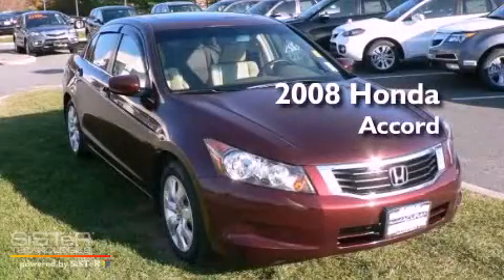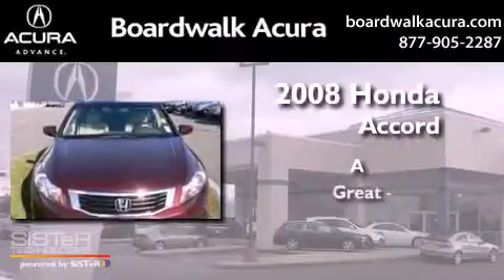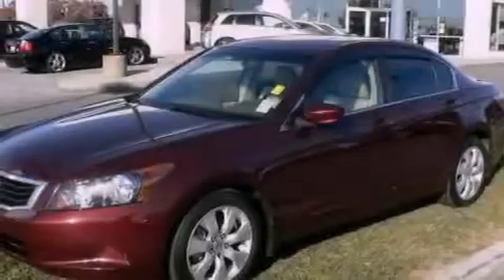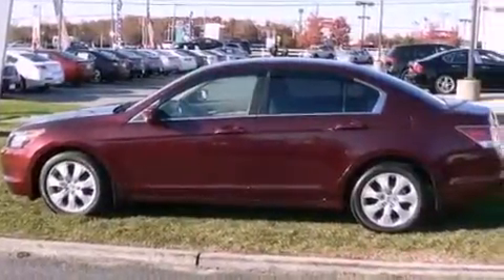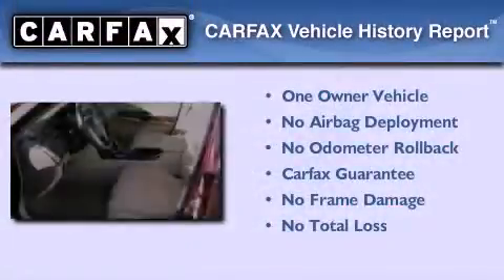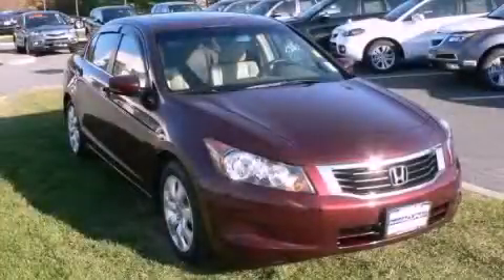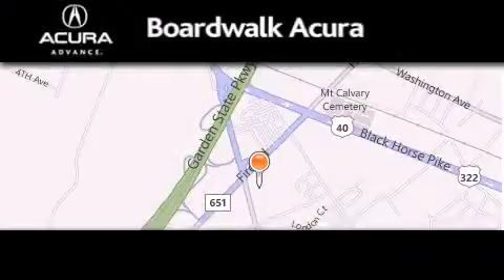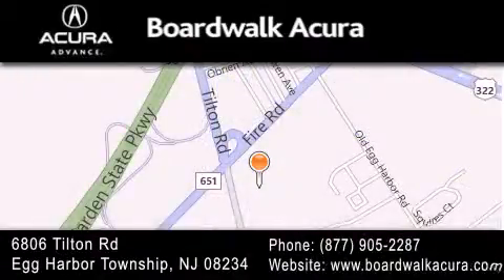2008 HONDA Accord Sdn NJ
Year : 2008
 Make : HONDA
 Model : Accord Sdn
 Engine : 4 - CYL.
 Trans . : 5-SPEED AUTO TRANSMISSION
 Exterior : BASQUE RED PEARL
 Miles : 66,439
 Interior : TAN